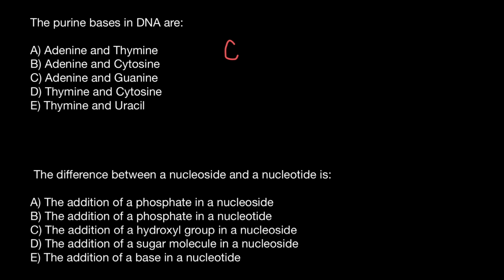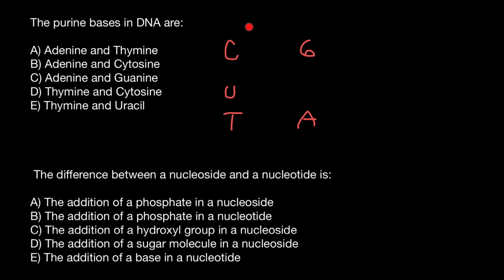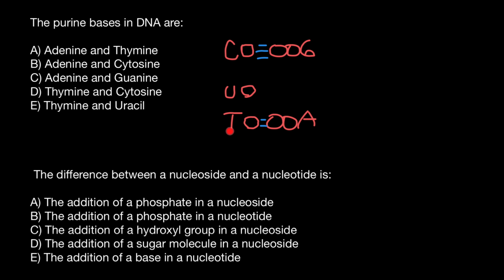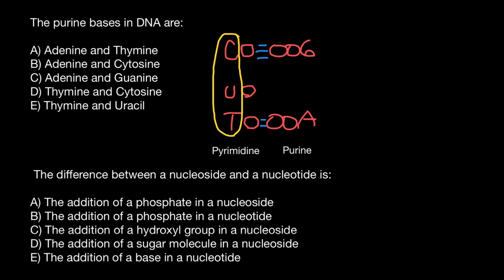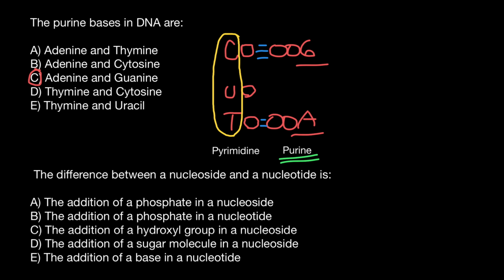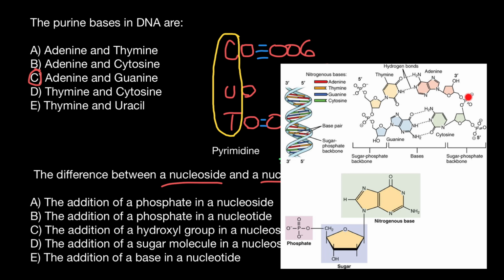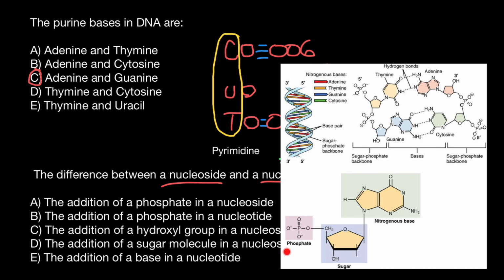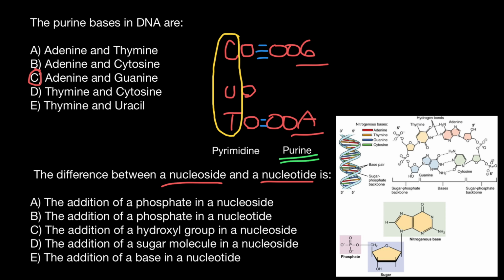Purines vs Pyrimidines, Nucleosides vs Nucleotides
Purine is a heterocyclic aromatic organic compound that consists of two rings fused together. It is water-soluble. Purine also gives its name to the wider class of molecules, purines, which include substituted purines and their tautomers. They are the most widely occurring nitrogen-containing heterocycles in nature.

Pyrimidine is an aromatic heterocyclic organic compound similar to pyridine. One of the three diazines, it has the nitrogen atoms at positions 1 and 3 in the ring. The other diazines are pyrazine and pyridazine. In nucleic acids, three types of nucleobases are pyrimidine derivatives: cytosine, thymine, and uracil.

Nucleosides are glycosylamines that can be thought of as nucleotides without a phosphate group. A nucleoside consists simply of a nucleobase and a five-carbon sugar whereas a nucleotide is composed of a nucleobase, a five-carbon sugar, and one or more phosphate groups.

Nucleotides are organic molecules consisting of a nucleoside and a phosphate. They serve as monomeric units of the nucleic acid polymers – deoxyribonucleic acid and ribonucleic acid, both of which are essential biomolecules within all life-forms on Earth.